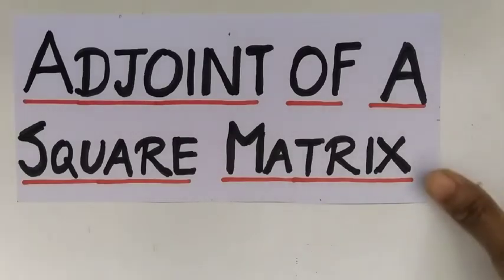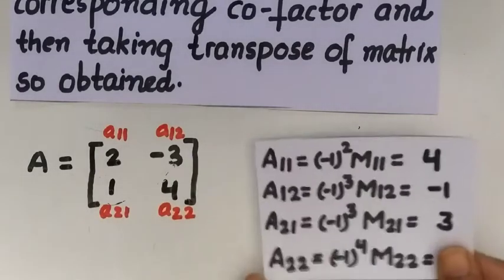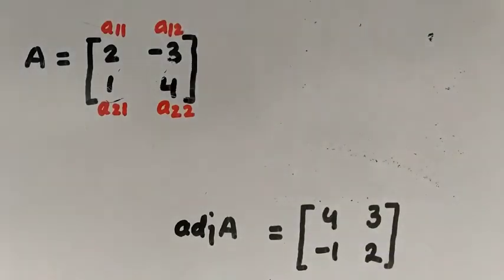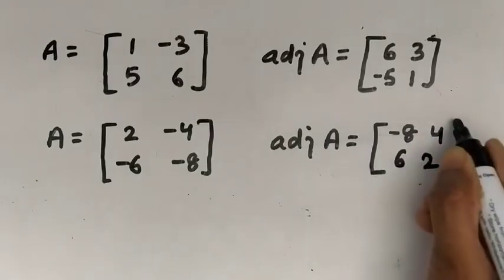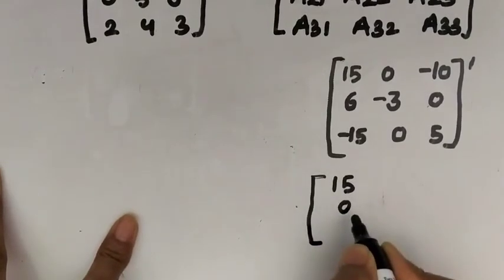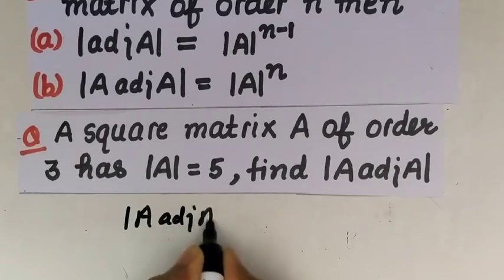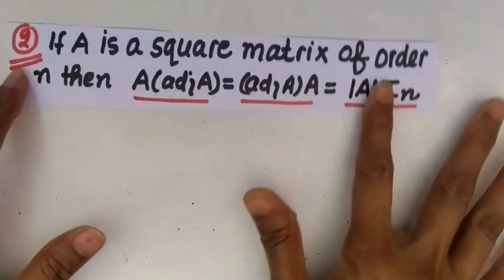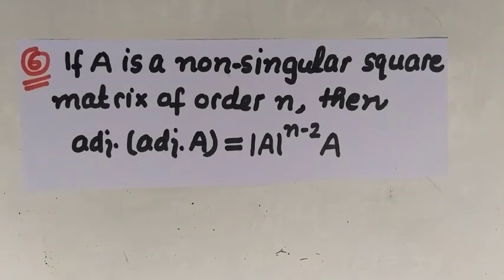Adjoint of Matrix (Lecture-15)